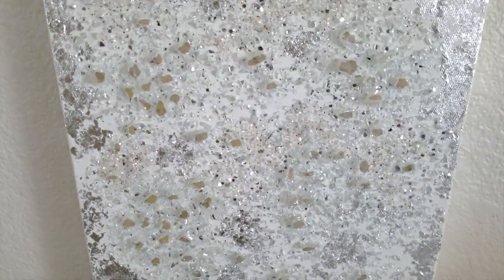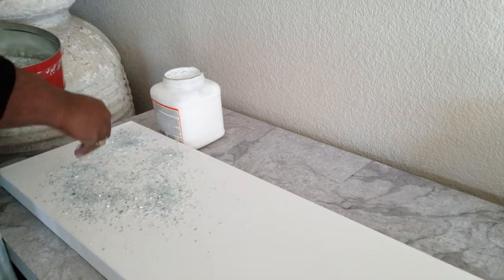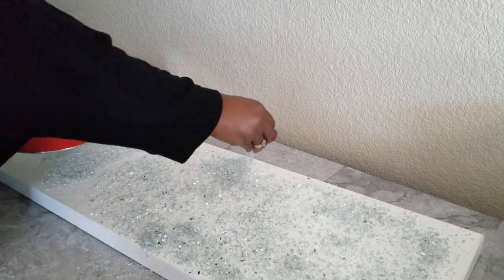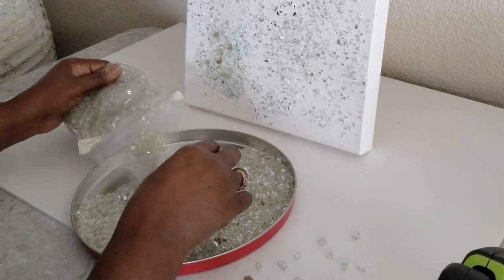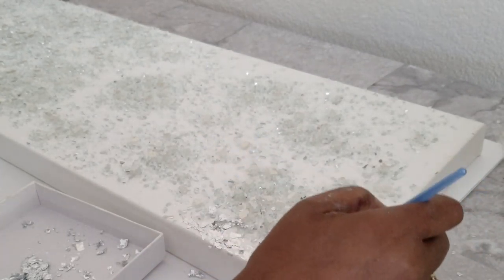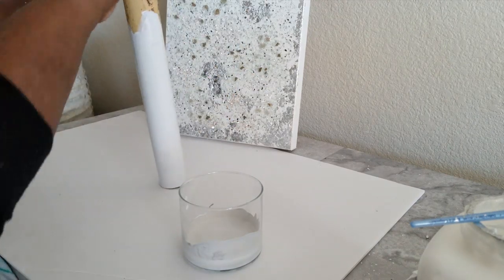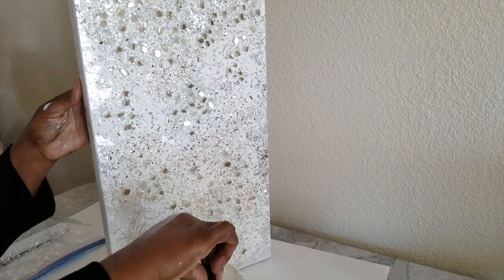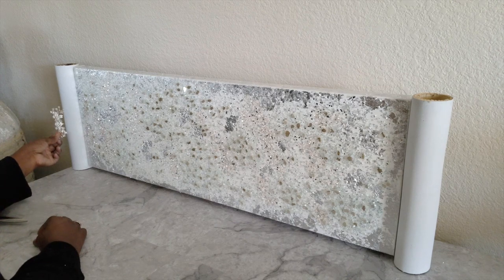GLAM WALL ART |CRUSHED GLASS WALL ART | HOME DECOR IDEAS! | QUICK AND EASY DIY | Z GALLERY INSPIRED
Glam and luxurious wall art decor... great for up scaling a room. Can be used long ways or side ways. Very unique wall art. Quick and easy project to make... inexpensive wall art diy.

Materials:

4ft Canvas: Hobby Lobby 50%off promo week

1 bag of crushed glass: Michaels 60%off AC Moore coupon code * optional if you want to place the bigger crushed glass onto your canvas you will get the tanish color bag because that bag has bigger pieces of the crushed glass*

Mod Podge: Michaels 60%off AC Moore coupon code * You can use whatever adhesive you decide to work with for the gold leafing just make sure that it dries clear and it looks like a Mod podge in appearance*

Optional:

Jumbo silver glitter: Target

* You combine all the glitters together before you apply it on the canvas*

Optional:

Bamboo sticks: Pier1 * You can use anything you find that would look close to the bamboo sticks in appearance or become creative in your own way it's really not a right or wrong way to do this*